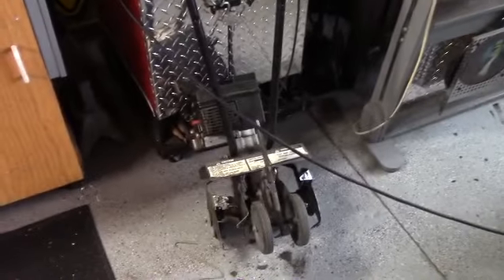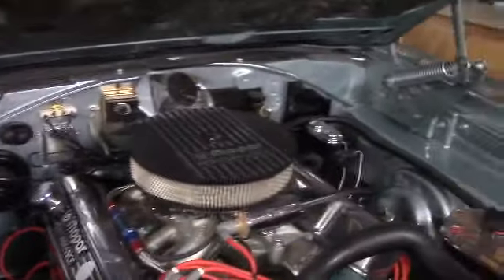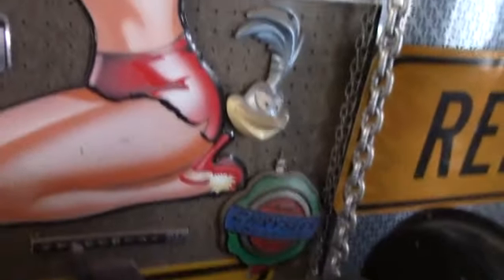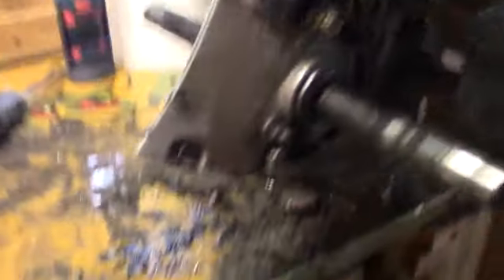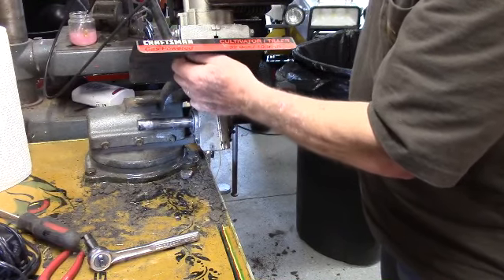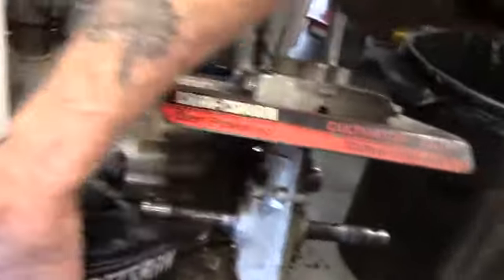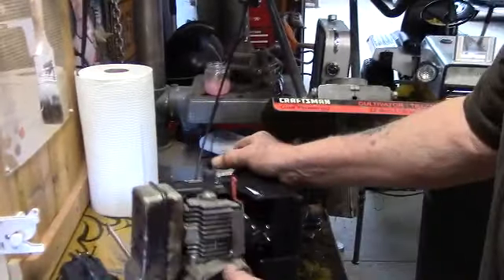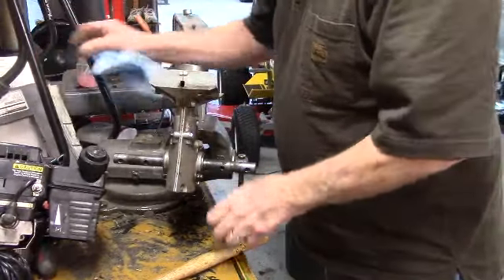Steve's Garage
In the Grage